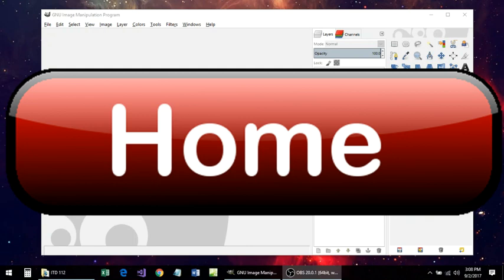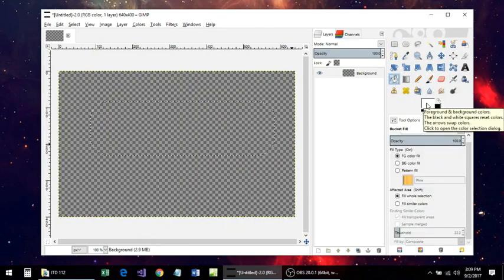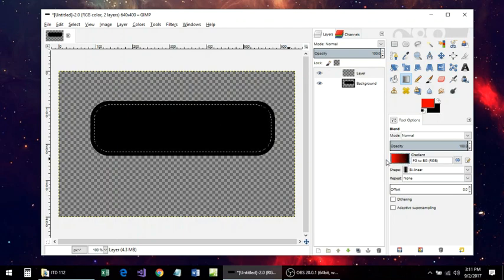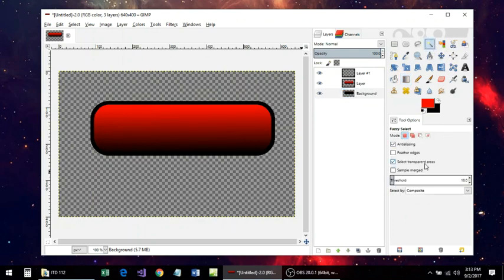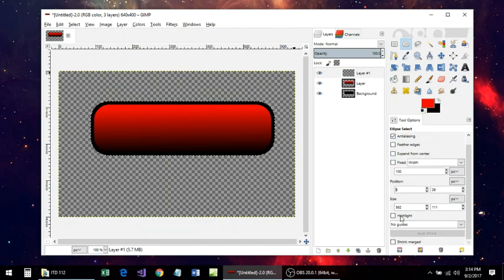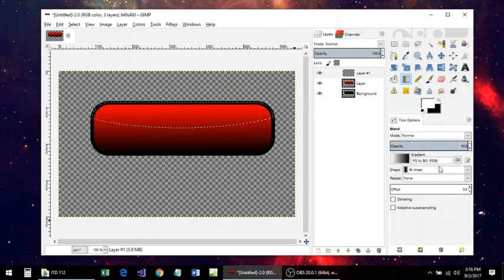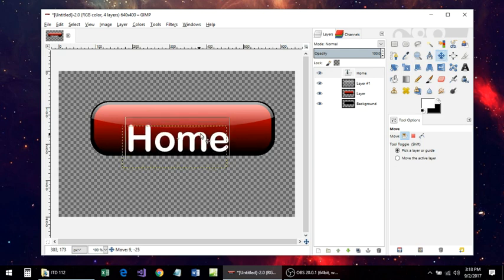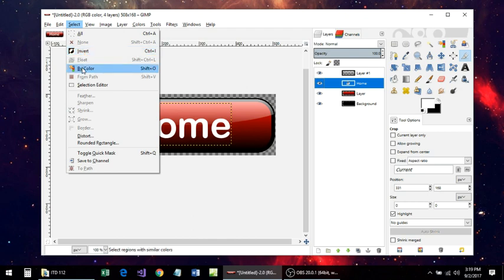GIMP - Glossy Button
How to create a glossy button using GIMP.